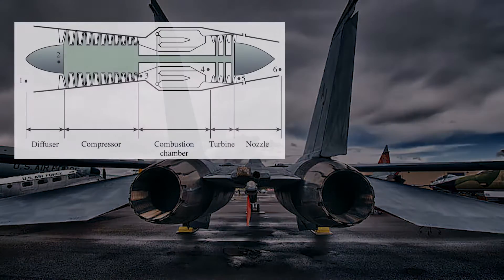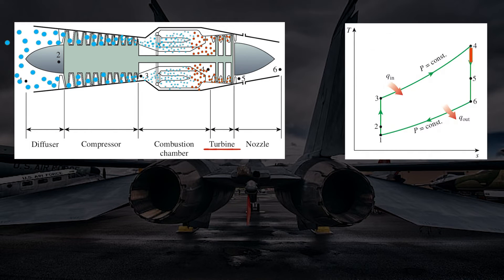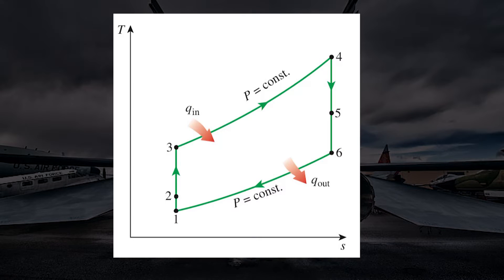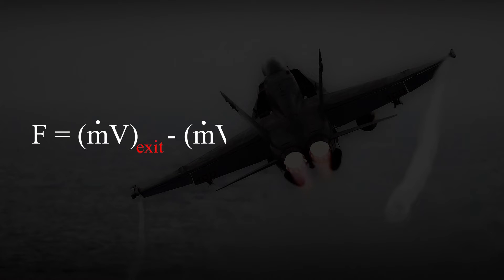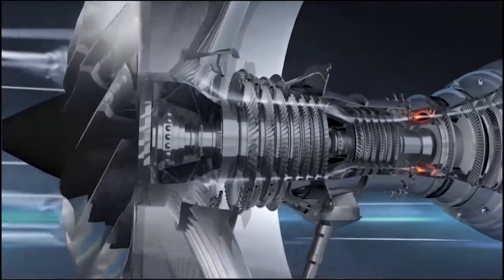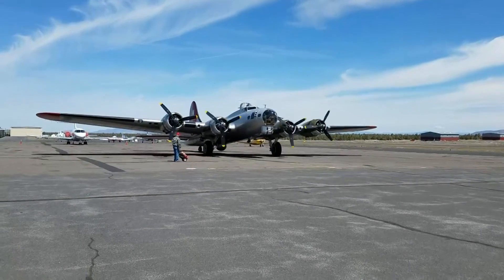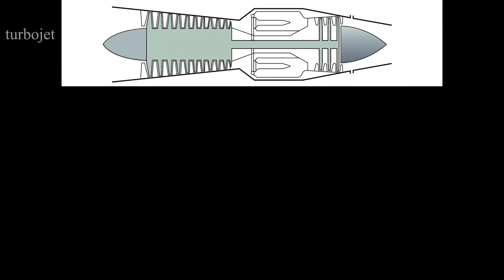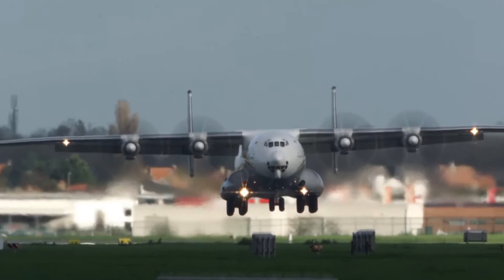Jet propulsion cycle ( Brayton cycle)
Have you ever wondered how various types of aircraft engines work ?
Watch this video to discover its secret!